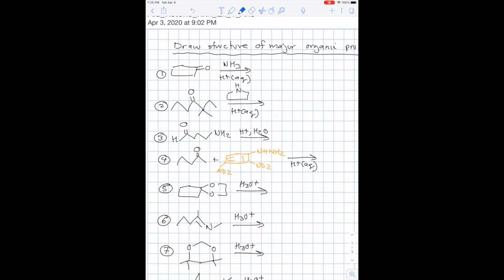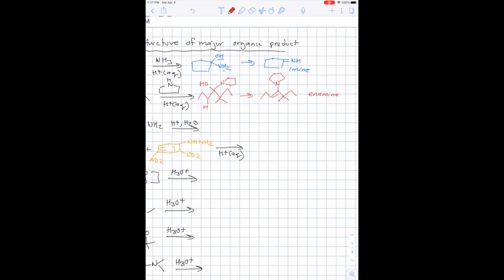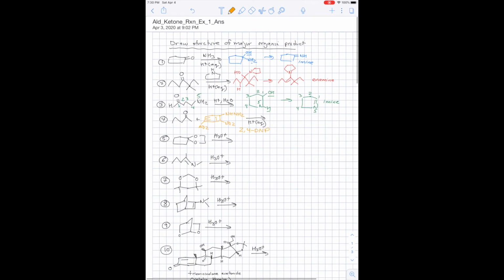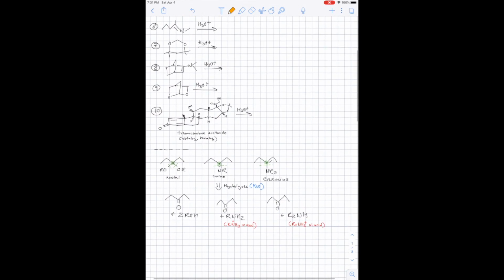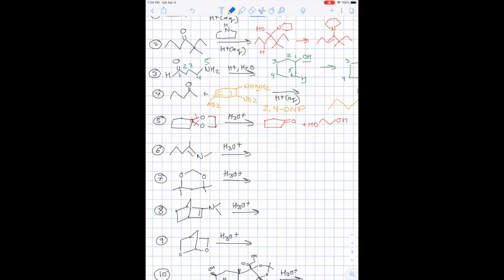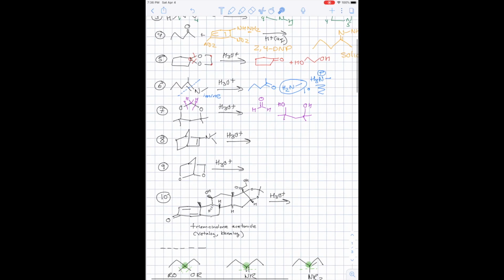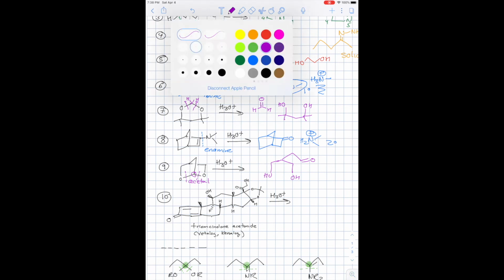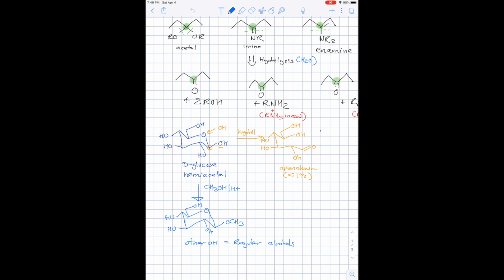Aldehyde and Ketone Reaction Examples I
Writing the products of various aldehyde and ketone reactions from the first part of chapter 19 of David Klein's text. This are reactions involving nitrogen and oxygen nucleophiles as well as hydrolysis of acetals, imines, and enamines.